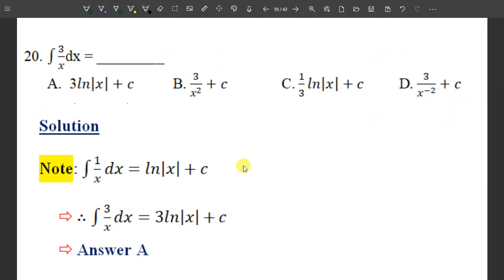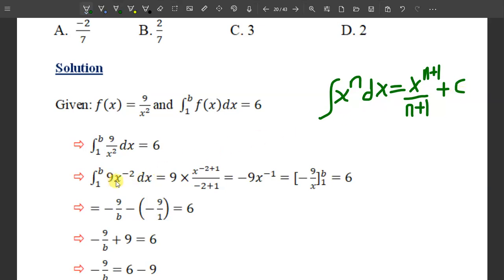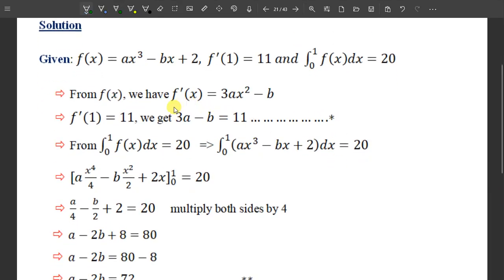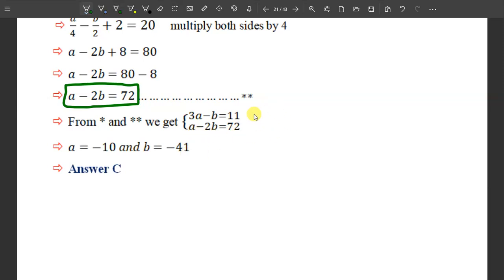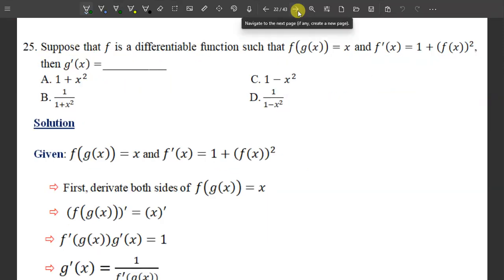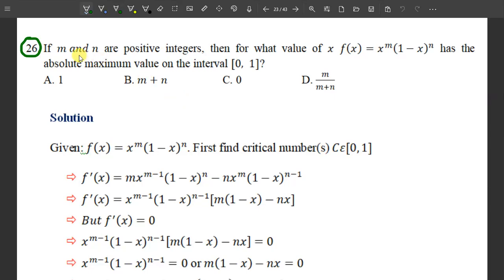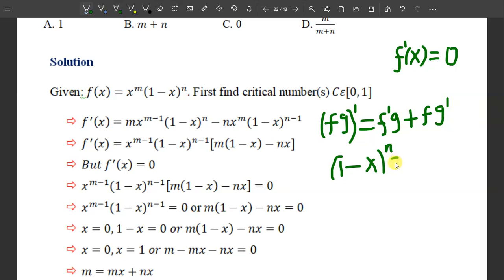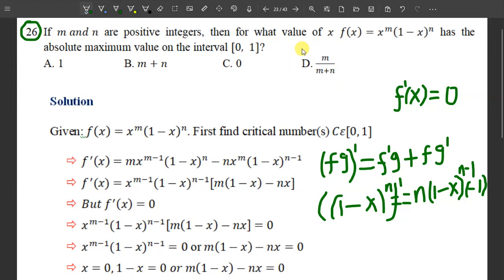Grade 12 Math Entrance Exam in English Calculus part 13